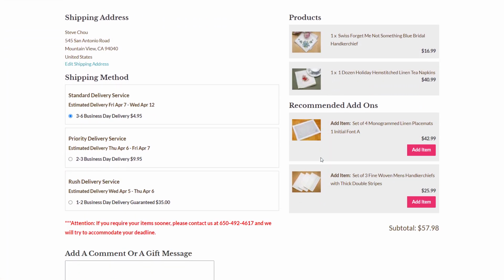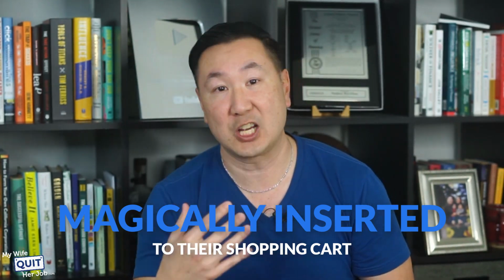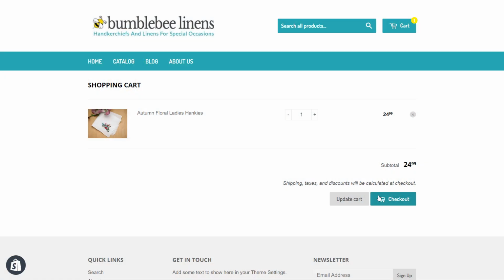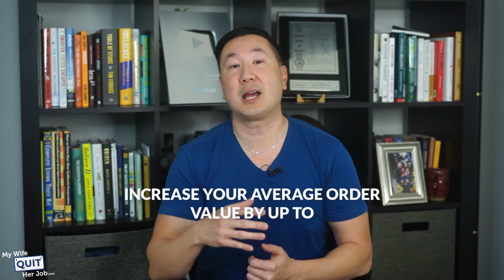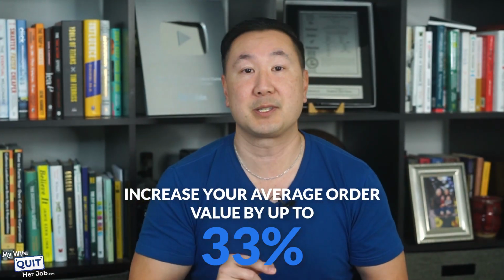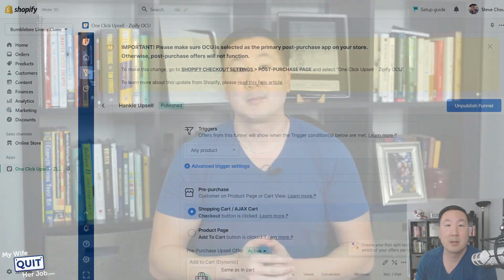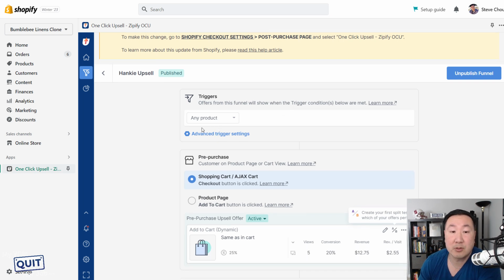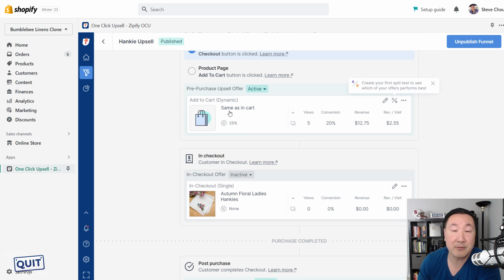How The World's Top Shopify Stores Make Millions (With These 5 Tactics)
In this video, I reveal 5 sneaky strategies that I use to grow my sales on Shopify.  I provide specific examples from my own store in real time and show you the tools that you can use to implement them.

0:00 Intro
0:30 Sneaky Strategy #1
4:39 Sneaky Strategy #2
6:34 Sneaky Strategy #3
8:02 Sneaky Strategy #4
10:56 Sneaky Strategy #5